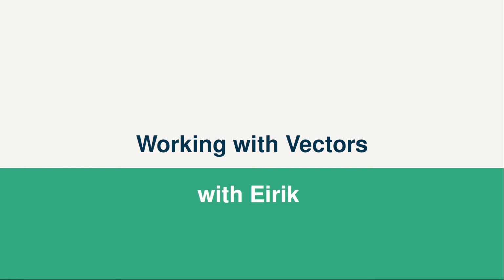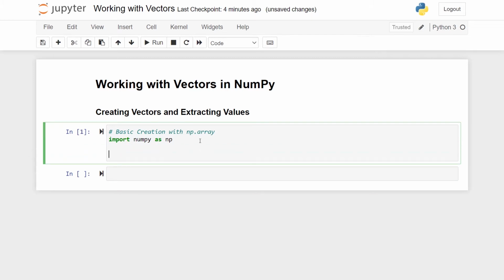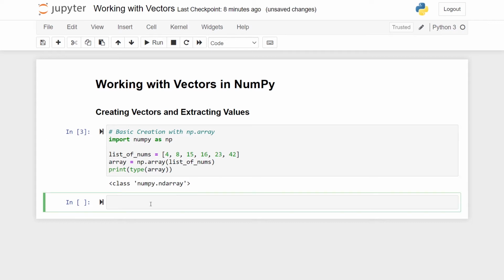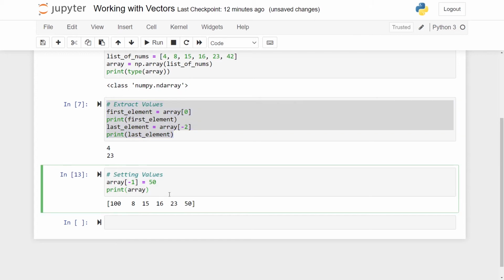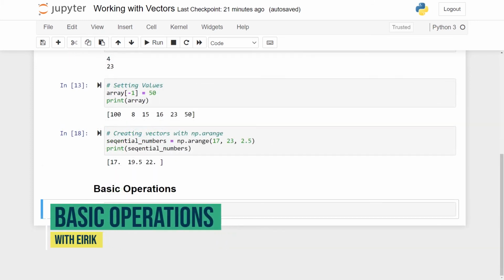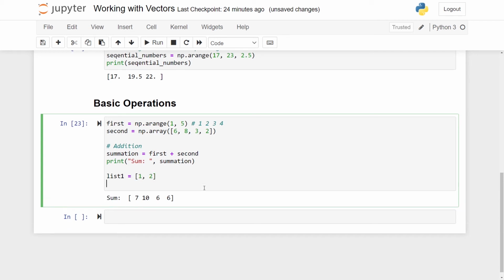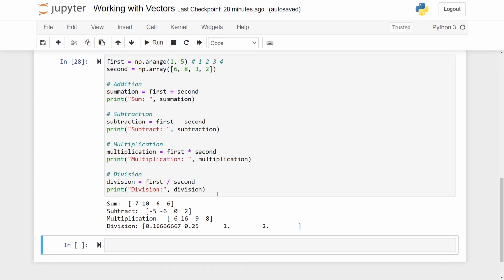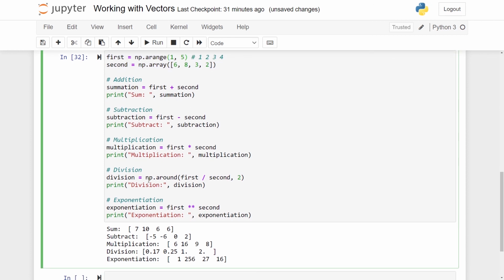Python NumPy Tutorial - Basic Operations on NumPy Arrays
In this series, we show you the basics of the awesome Python library NumPy!

▬▬▬▬▬▬ ⏰ Timestamps ⏰ ▬▬▬▬▬▬
0:00 - Introduction
01:22 - Creating Vectors
07:23 - Basic Operations